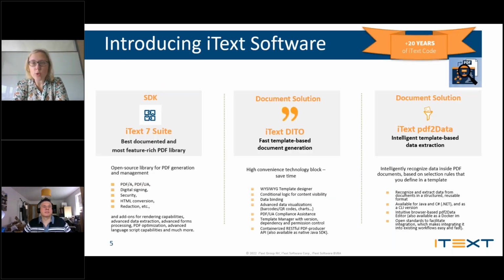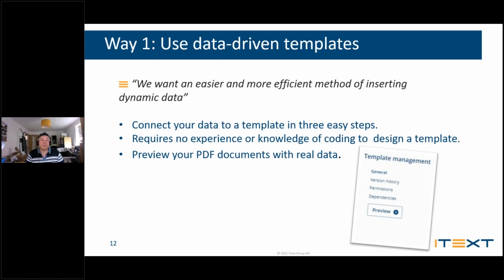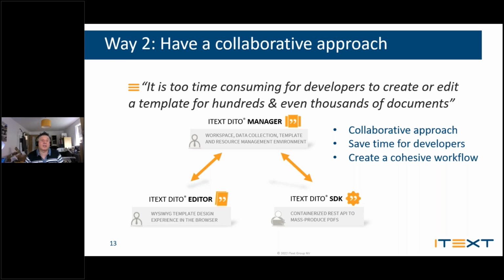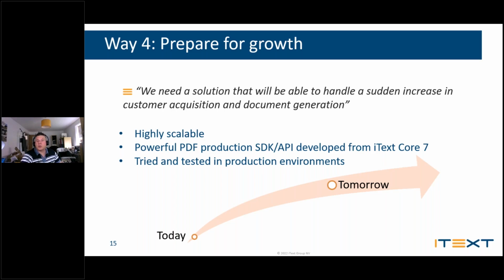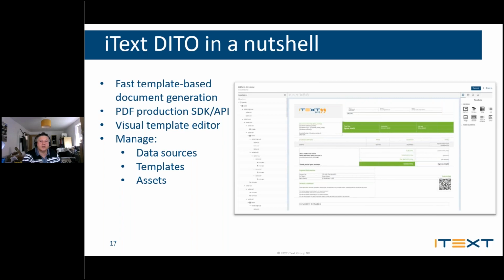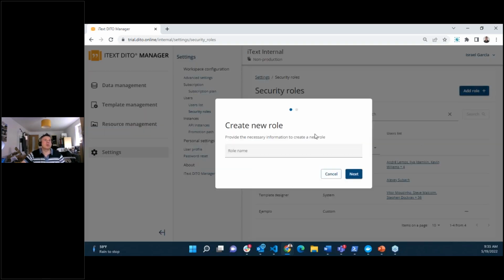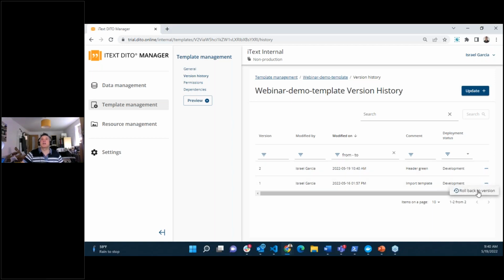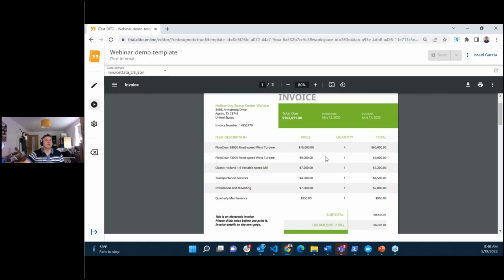Live Webinar: 5 ways to improve your document generation workflows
Join iText as we discuss how to improve your document generation workflows! If any of the following sound familiar, then you won't want to miss this webinar:

- “We want an easier and more efficient method of inserting dynamic data”
- “It's slow and time-consuming for developers to edit or redesign a template for hundreds, or even thousands of documents”
- “Copying and pasting elements from one template onto another can be inefficient and unnecessary”
- “We need a solution that will be able to handle a sudden increase in customer acquisition and document generation”
- “Our PDF documents must have support for assistive technology, our current solution does not comply with the standards and regulations, such as Section 508”

In this webinar, we'll explore these and other common challenges developers and document managers encounter whilst mass-generating PDF documents, and you'll learn how to overcome them.